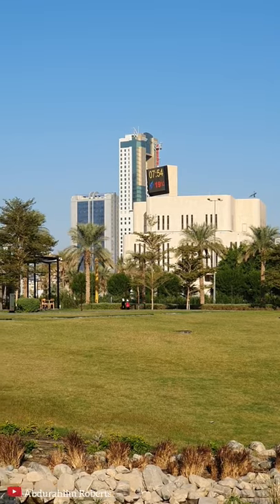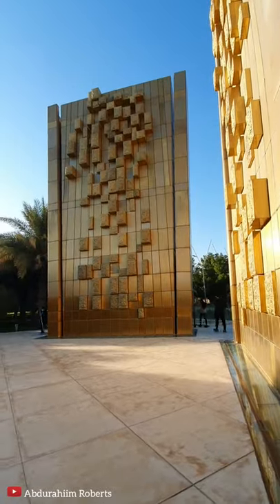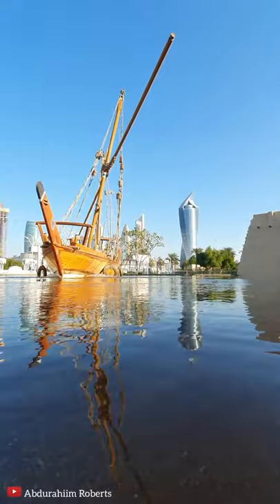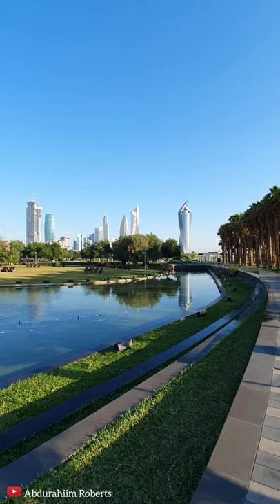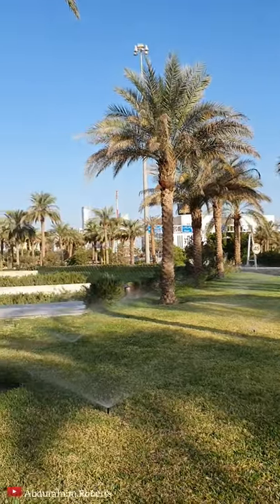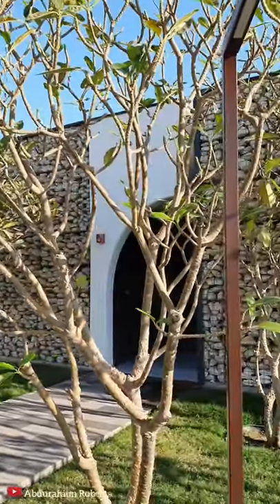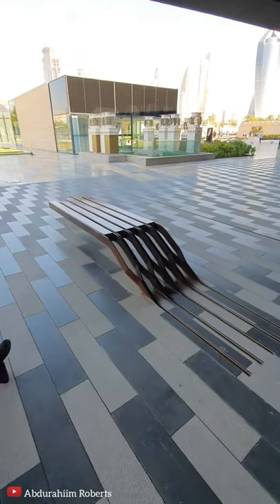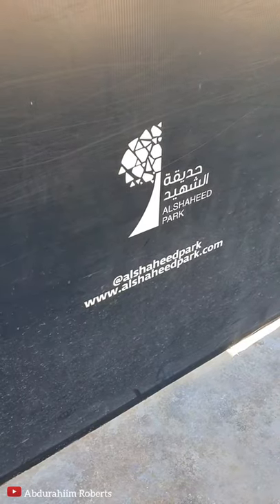Kuwait isn't just a desert! Check out Al-Shaheed Park in the City!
Kuwait is often considered a desert country with no outdoor activities. Well here is a wonderful 200,000 M2 park right in the middle of the city called Al-Shaheed Park.

It is an absolute MUST VISIT if you are in Kuwait.  They have Masaajid (mosques), Museums, Botanical gardens, Sculptures and walking/jogging tracks. Beautiful day or night.

Check out my video for a look around on a beautiful sunny morning in November.

Let me know if you want more info or videos on this.